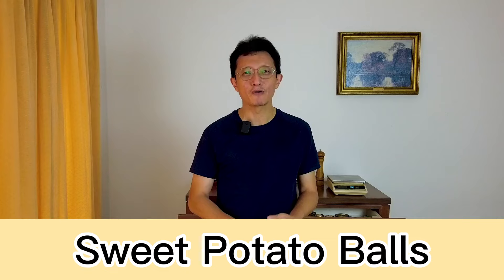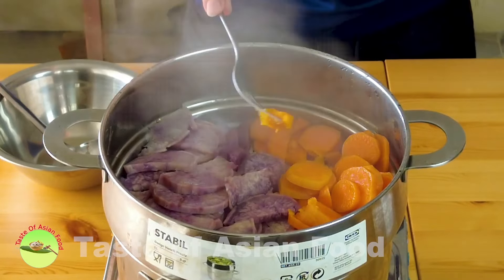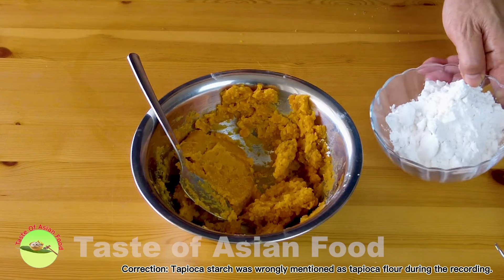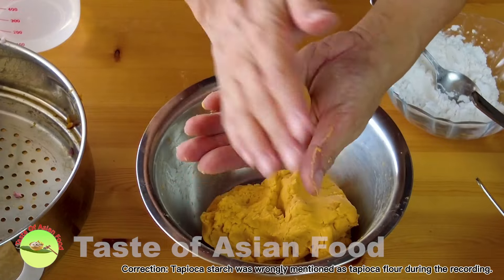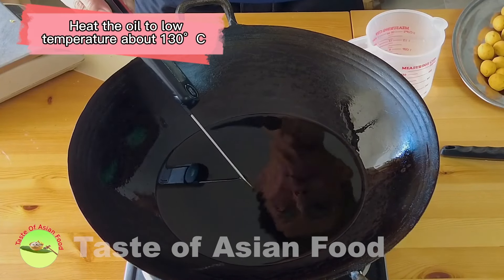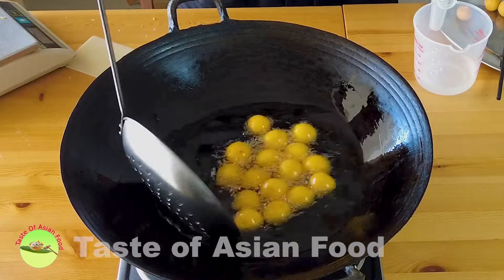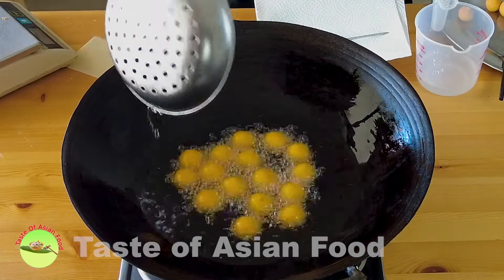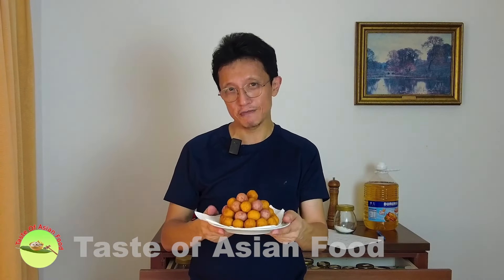Sweet potato balls recipe- an easy-to-make Chinese dessert 双色番薯蛋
Sweet potato balls are a simple and delicious Malaysian dessert prepared with only three ingredients. It is a traditional Malaysian Chinese street food sold in the night markets and street food stores.

These balls have a crispy exterior and a soft and chewy interior, providing a delightful contrast in texture that makes them a favorite among the locals. They are easy to make with minimal skill.

This video will provide a detailed guide on preparing sweet potato balls. While the recipe is pretty straightforward, two points are critical to ensure success: the correct amount of tapioca starch and the proper frying temperature.

Ingredients
200g sweet potatoes (yellow or purple sweet potatoes)
30g caster sugar
1/8 tsp of salt
50g of tapioca starch (please refer to the test of the article for the exact amount required
Sufficient vegetable oil for deep frying

Method
- Peel the sweet potatoes and slice them thinly. Then, steam the sweet potato slices in a steamer for 15 to 20 minutes until soft and cooked.
- Mash the sweet potatoes until smooth.
- Add the sugar and salt when the mashed sweet potato is still hot. The heat from the hot sweet potato slices will help dissolve the sugar and salt.
- Add the tapioca starch to form a dough. The amount should be added until the dough is non-sticky and does not break while rolling it out. The texture of the dough should be soft and pliable, similar to that of plasticine. (Please refer to the text above)
- Portion it into 10g pieces and roll it until round.
- Deep-fry the balls at 120°C/250°F until they expand and float to the top of the oil. Use a chopstick to stir the balls constantly to prevent them from sticking together.
- After two minutes of frying the sweet potato balls over low heat, they will expand and float to the top. Press down the balls lightly with a ladle or use the bottom of a slotted pan to submerge them in the oil as much as possible.
- Continuously stir and press the balls until they turn to light golden. Then, remove them from the oil.
- Next, turn up the heat to 170°C/340°F. Return the sweet potato balls to the hot oil and deep-fry them over high heat for about a minute or until golden brown.
- Place the sweet potato balls on a paper towel to remove the excess oil.

Note: This recipe made 30 sweet potato balls, each weighing 10g.